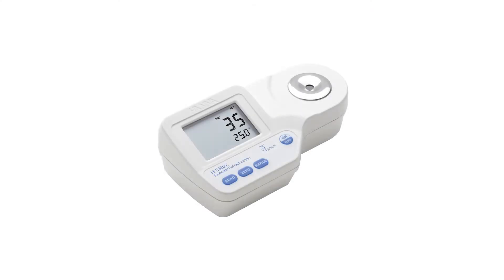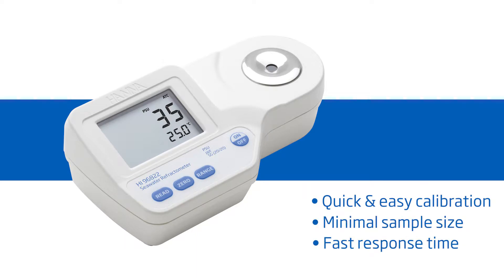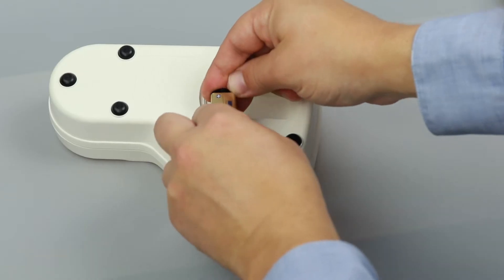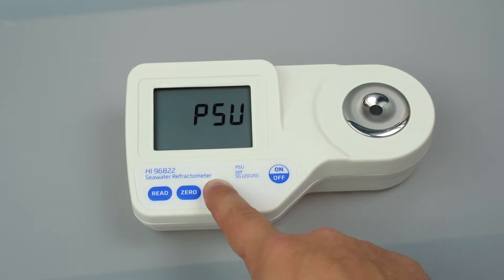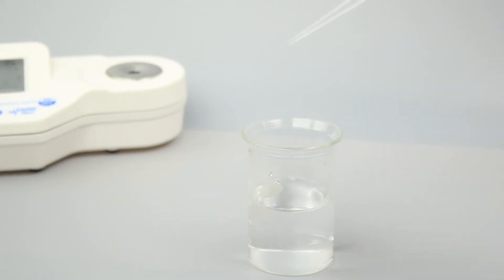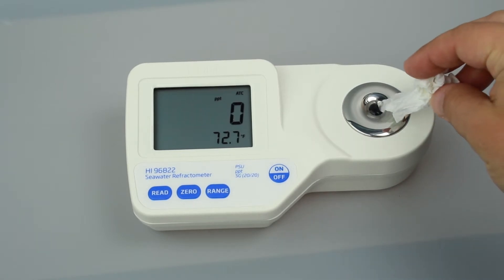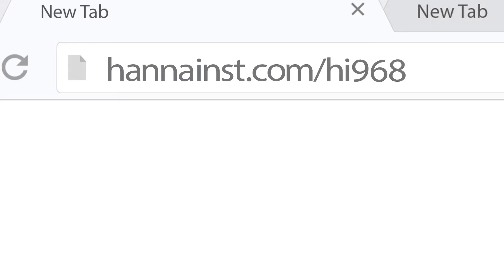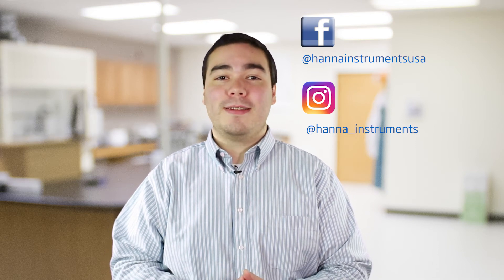Learn About the Hanna Instruments Seawater Refractometer HI96822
The HI96822 is a rugged, portable digital refractometer designed for the measurement of salinity of natural or artificial seawater. The HI96822 displays results in three popular measurement units: Practical Salinity Units (PSU), salinity in parts per thousands (ppt) and specific gravity (S.G. (20/20)). The instrument’s high accuracy and simple operation gives reliable results each and every time. All readings are automatically compensated for temperature variations and displayed within a 1.5 second response time. The sealed flint glass prism and stainless steel well are easy to clean. Just wipe with a soft cloth in preparation for the next sample.